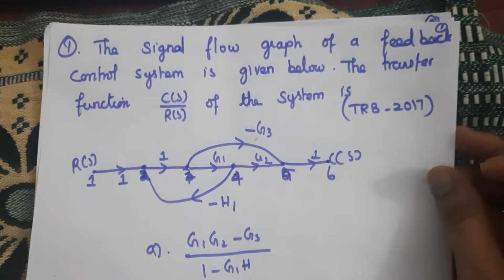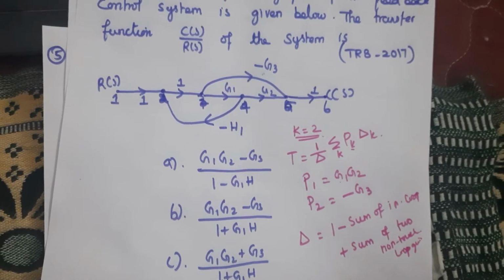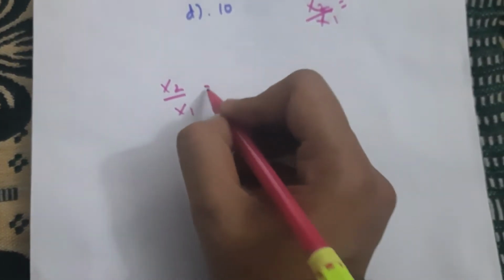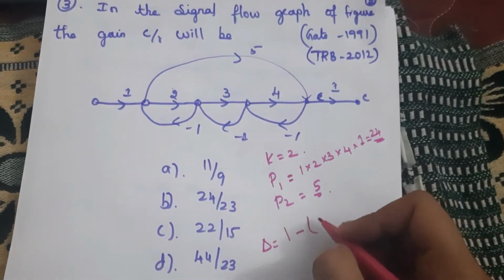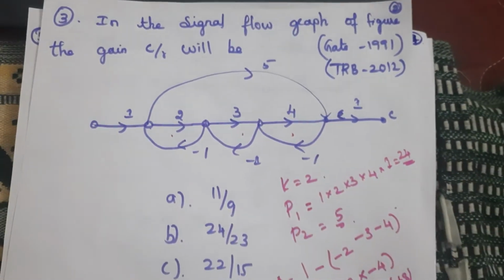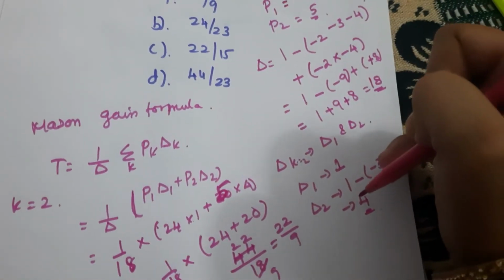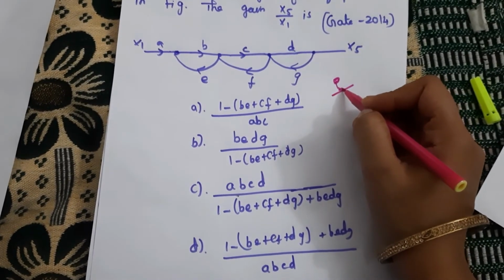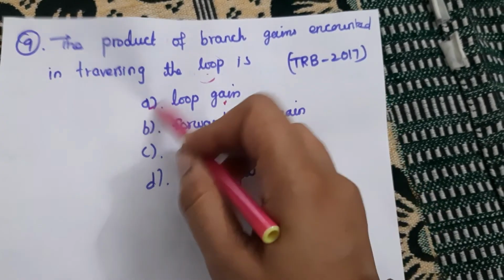CONTROL SYSTEMS PART 3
ECE STUDY MATERIALS and PROBLEMS SOLVING/CONTROL SYSTEMS/SIGNAL FLOW GRAPH

TRB/POLYTECHNIC ECE preparation/trb POLYTECHNIC Exam 2020/how to get high Marks in competitive exams/tneb  ece preparation/tancet ece preparation